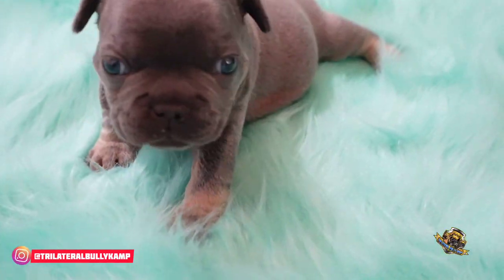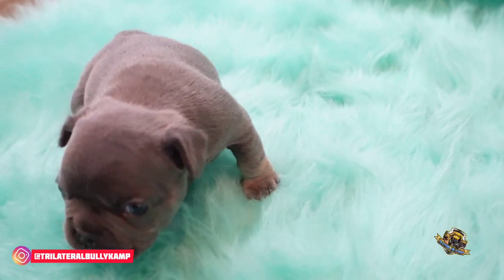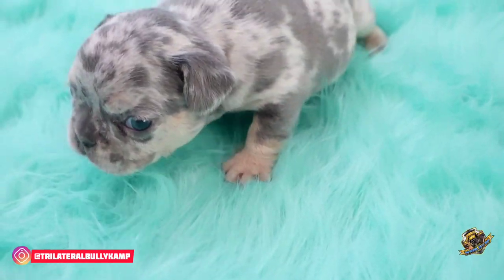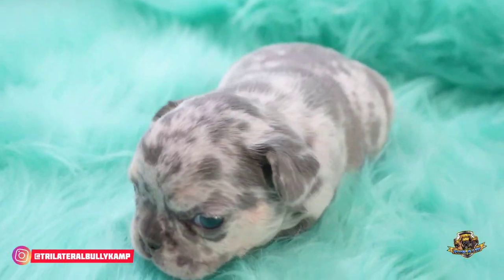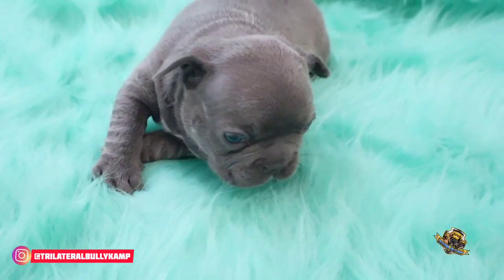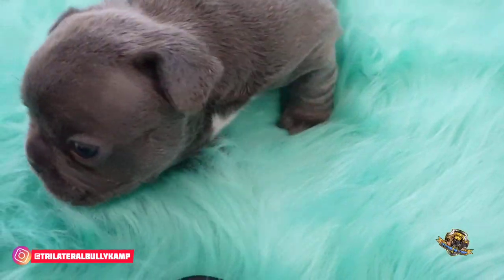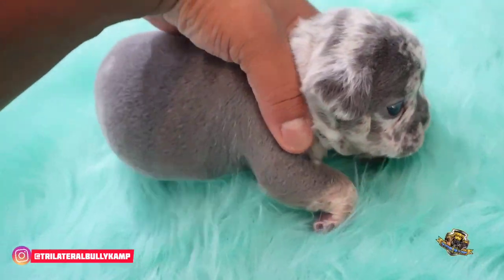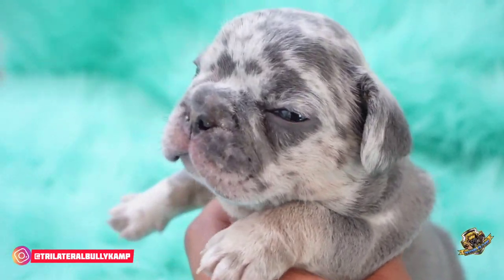French Bulldog Puppies (Puppy update)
Bully Fam Bully Fam

french bulldog puppies what we create
Your favorite full time dog breeder of french bulldog puppies is back with another video feenchie dogs

Today we are vlogging my day to day as a dog breeder and my french bulldog puppies

and droppin some helpful dog breeder tips as well as checkin out the bulls

french bulldogs

Full time dog breeder

TBK day to day #53

@TBK Vlogs

americanbully bill